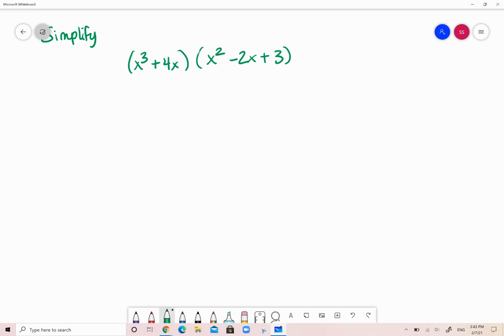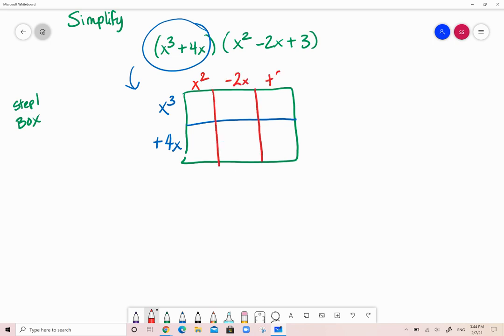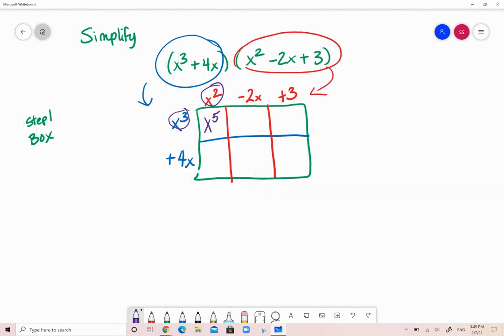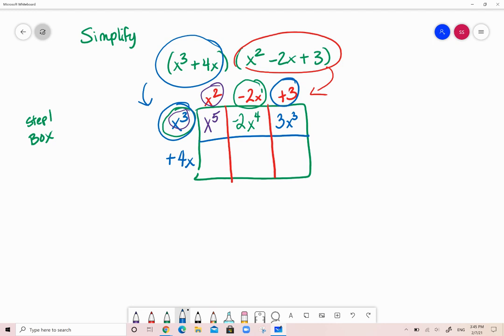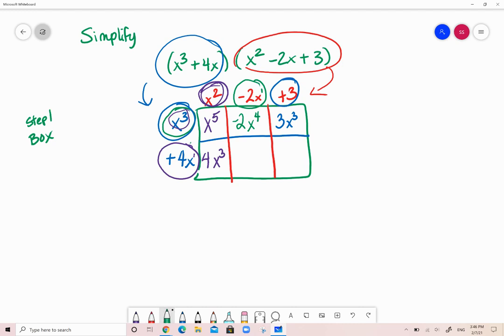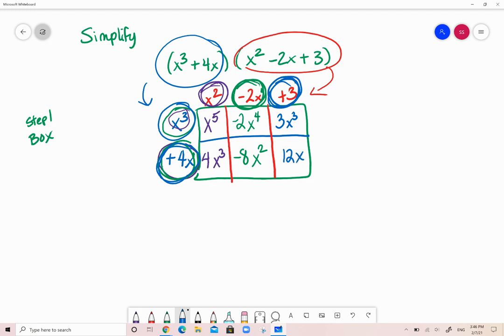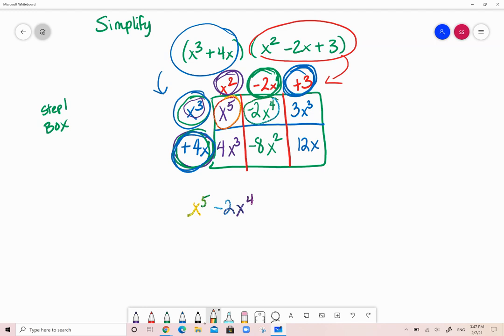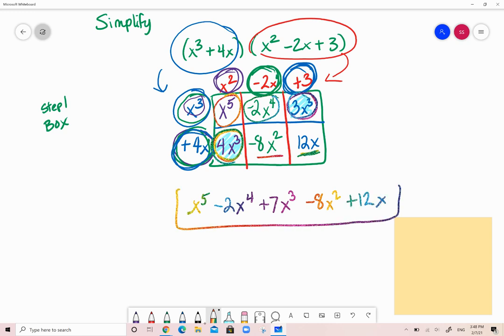Topic 3 Review Q4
Polynomial Function Q4